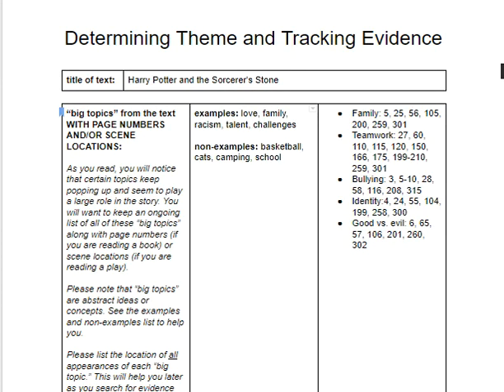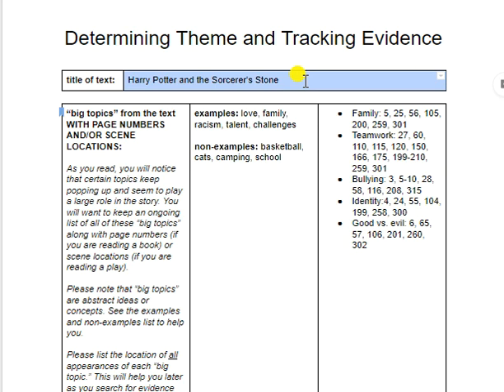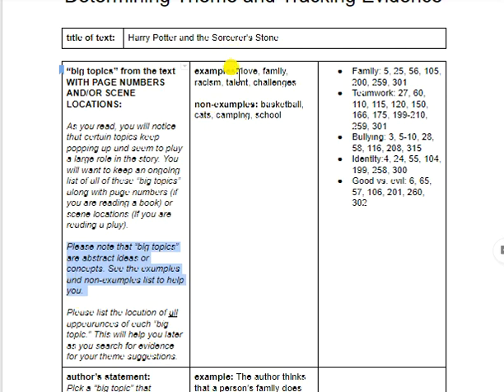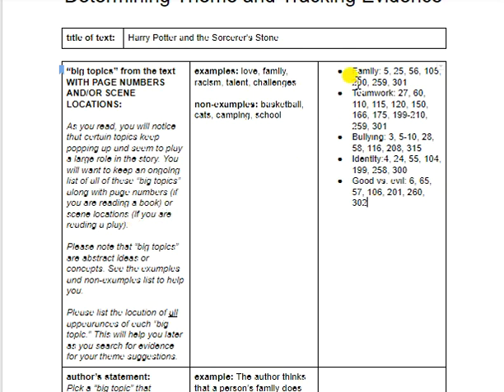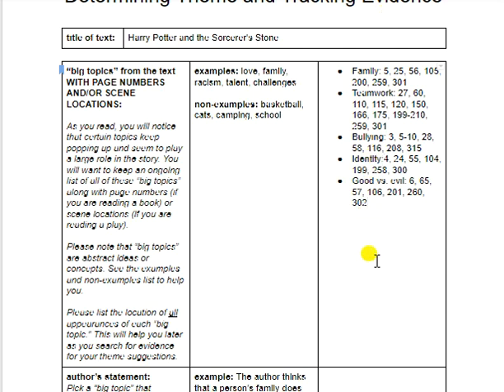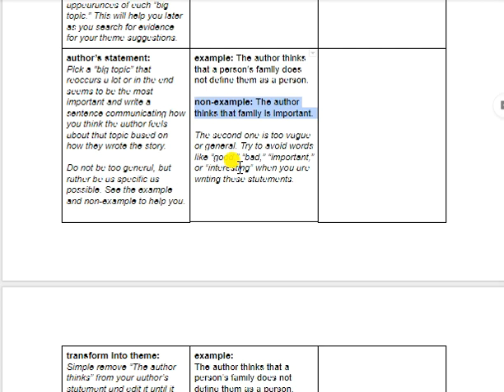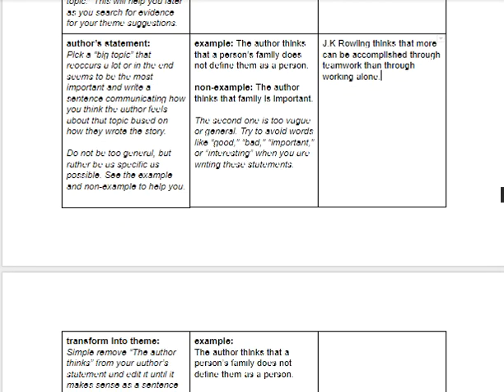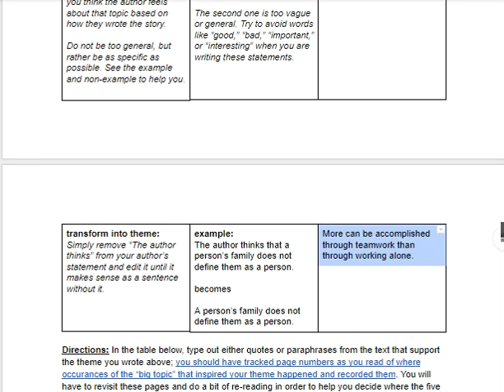Determining Theme Demonstration